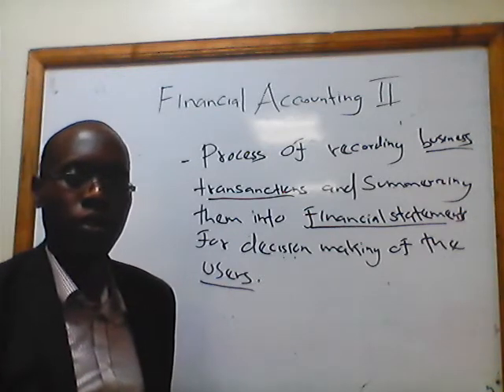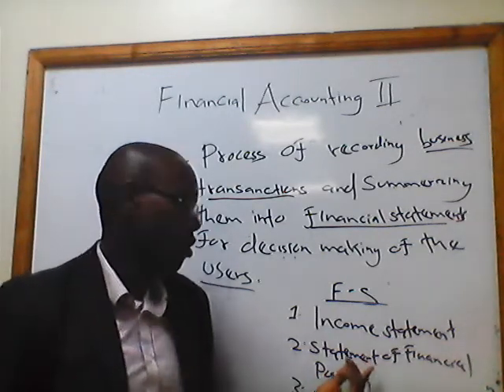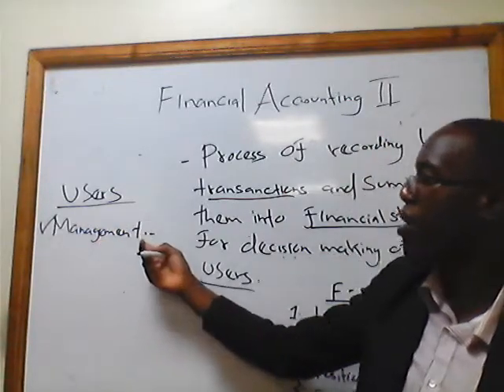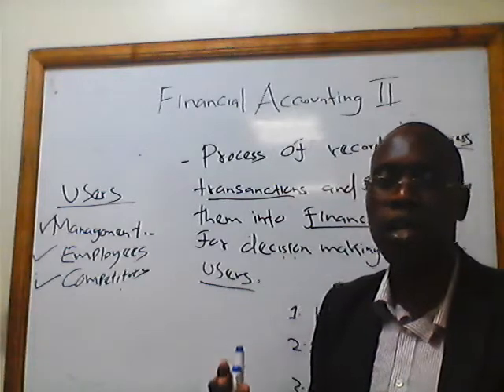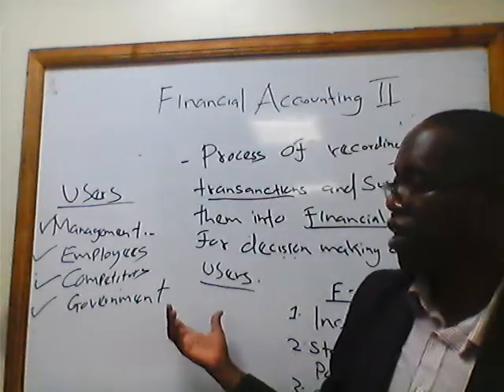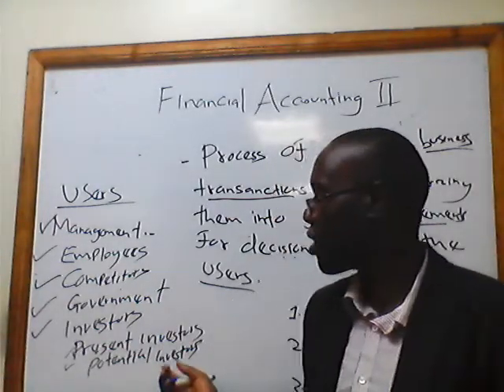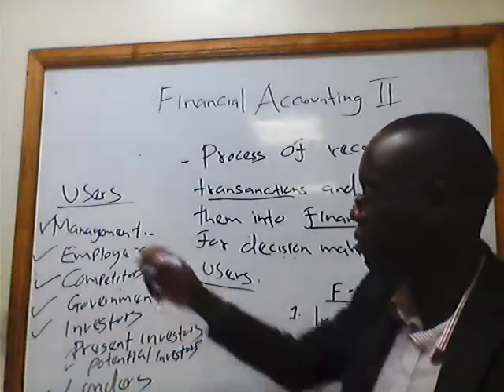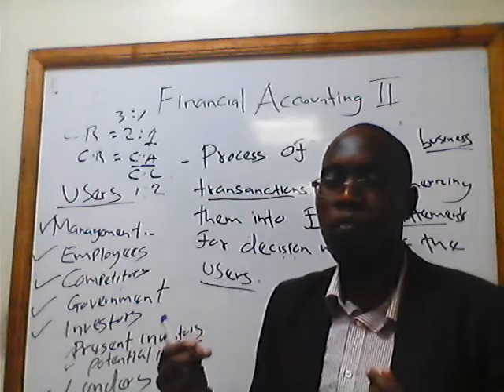Introduction to financial accounting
Introduction to financial accounting 2